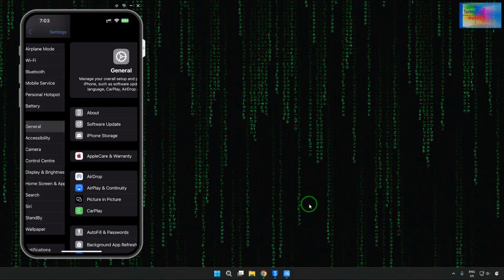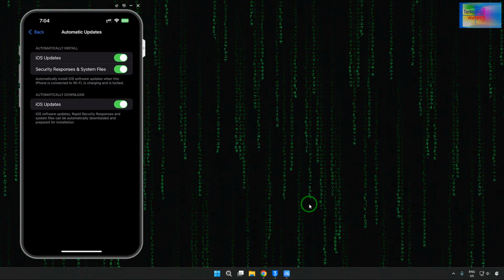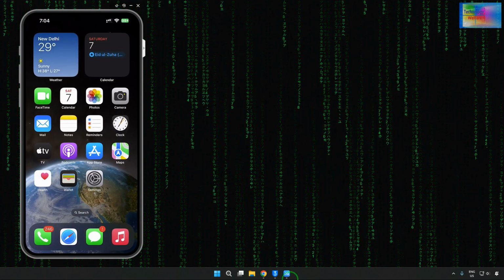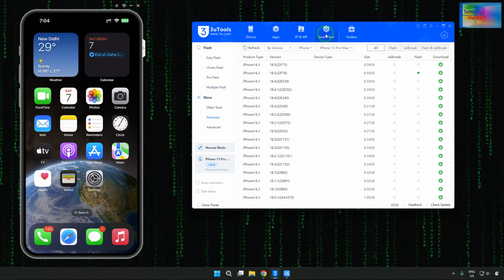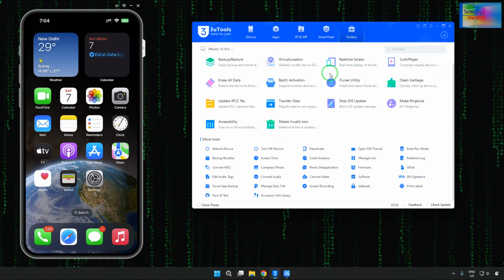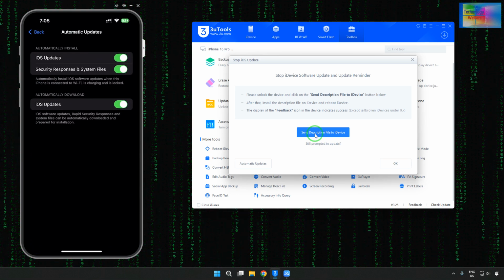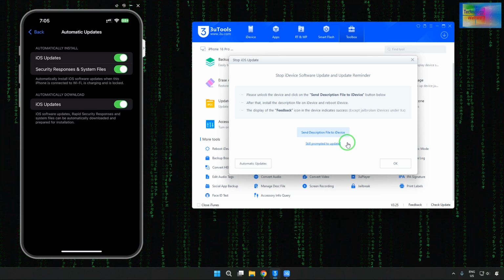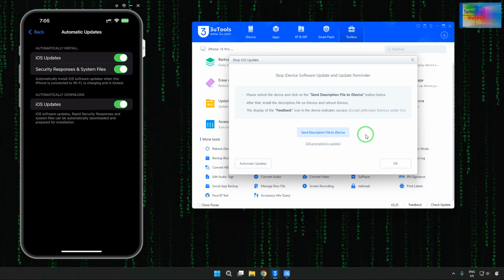🔧 Stop Auto iOS Updates on Any iPhone – 2025 Guide! 🔧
Tired of unexpected iOS updates draining your battery or changing your phone's performance? In this video, I’ll show you step-by-step how to disable automatic iOS updates on any iPhone – no jailbreak required!

✅ Works for all iPhone models
✅ No data loss
✅ Stop iOS from auto-downloading & installing updates
✅ Keep your current iOS version stable

Whether you’re trying to stay on a jailbreakable iOS or just want control over your iPhone, this tutorial is for you!

📱 iOS Compatibility: iOS 16, iOS 17, iOS 18 (Beta included)
📥 Watch till the end for extra tips to block updates using Wi-Fi tricks and TV profile!

🔒 Stay in control of your iPhone.

Would you like matching tags too?